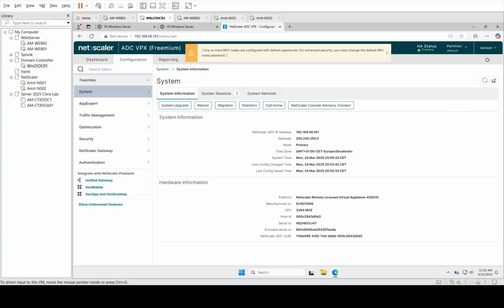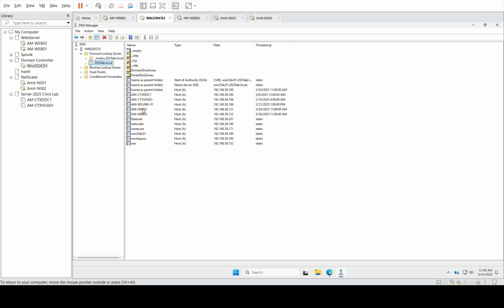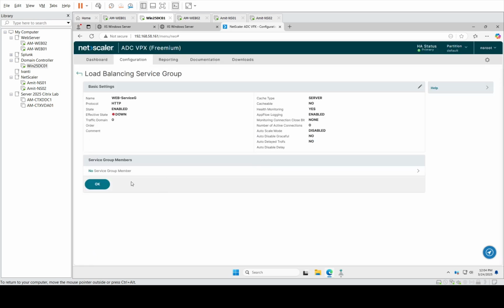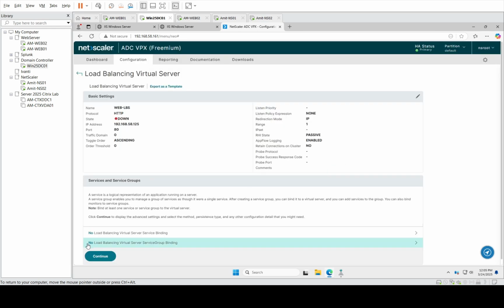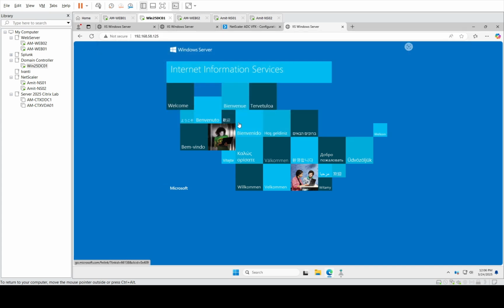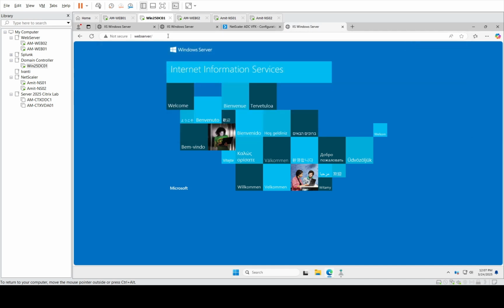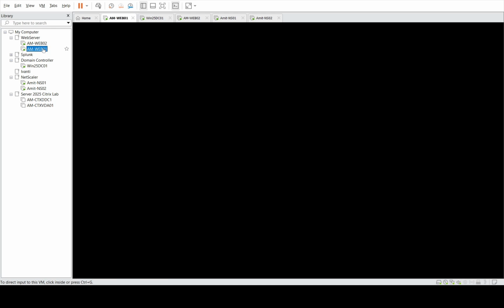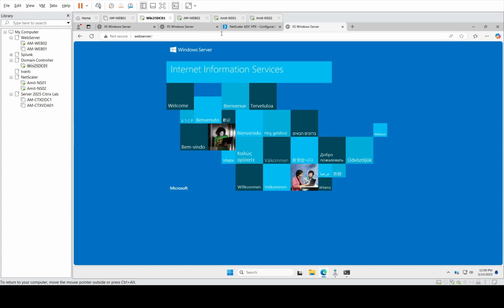Netscaler Chapter 5:: Create Netscaler Load Balancer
Citrix NetScaler (now known as Citrix ADC) is a load balancing and application delivery solution designed to optimize, secure, and accelerate applications. It provides features such as global and local traffic management, content switching, SSL offloading, and web application firewall (WAF) capabilities.

🔹 Key Features of NetScaler Load Balancer:
Load Balancing – Distributes traffic across multiple servers to ensure high availability and reliability.

Global Server Load Balancing (GSLB) – Routes users to the best available data center based on location, server health, and performance.

Content Switching – Directs traffic based on request type (e.g., URL, HTTP headers, cookies).

SSL Offloading – Reduces the encryption/decryption burden on backend servers.

Application Firewall (WAF) – Protects against threats like SQL injection and XSS.

Traffic Optimization – Caching, compression, and TCP multiplexing for better performance.

Authentication & Single Sign-On (SSO) – Supports LDAP, SAML, and multifactor authentication.

🔹 Deployment Modes:
Single-arm mode (One-arm Mode) – All traffic flows through a single interface.

Two-arm mode – Separate interfaces for client and server-side traffic.

High-Availability (HA) – Active-Passive or Active-Active failover setups.

Global Server Load Balancing (GSLB) – Load balancing across geographically distributed data centers.

🔹 How It Works:
Client Request → Sent to NetScaler ADC instead of directly to the backend server.

Traffic Evaluation → NetScaler checks health, policies, and rules.

Load Distribution → Directs request to the optimal backend server.

Response Handling → Server response is optimized (compression, caching) and sent to the client.

🔹 Common Use Cases:
Web applications & APIs – Ensures availability and performance.

SSL Offloading – Reduces CPU load on web servers.

Disaster Recovery – GSLB ensures service continuity in case of failures.

Security & Compliance – WAF, authentication, and DDoS protection.